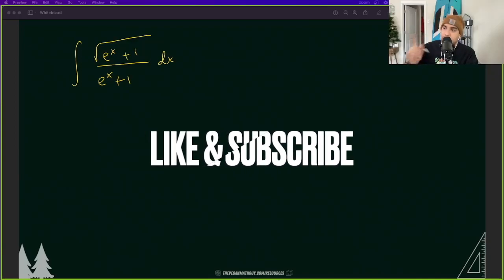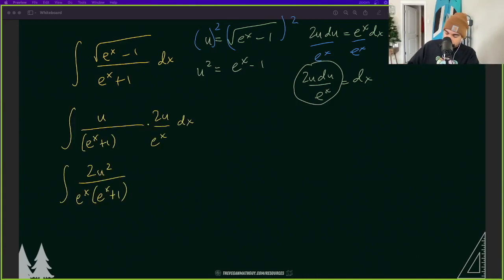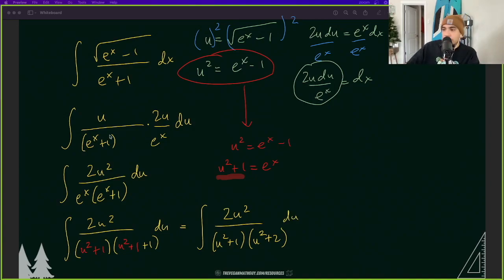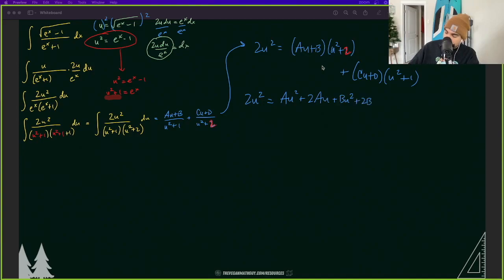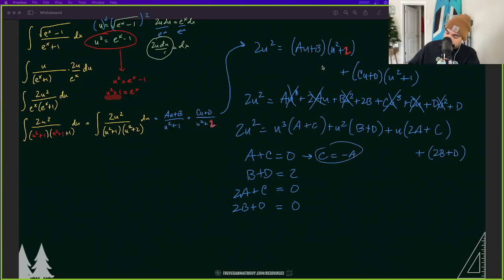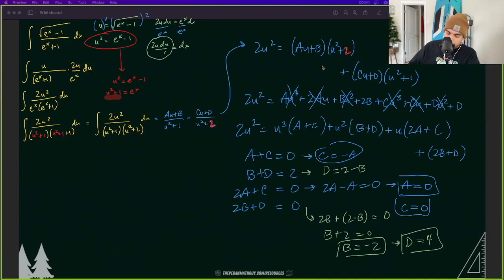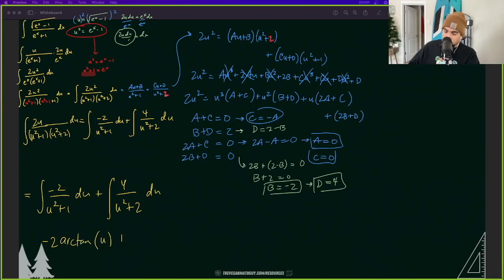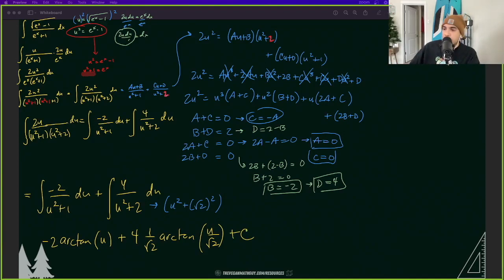REQUEST: Integral sqrt(e^x-1)/(e^x+1) Solution walkthrough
Comment any requests for integrals and I will try my best to solve them!!